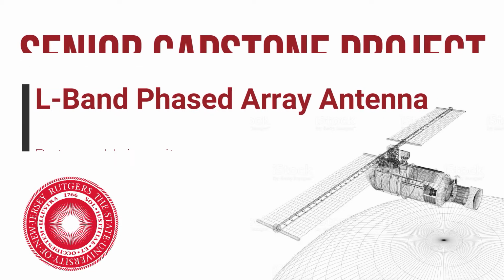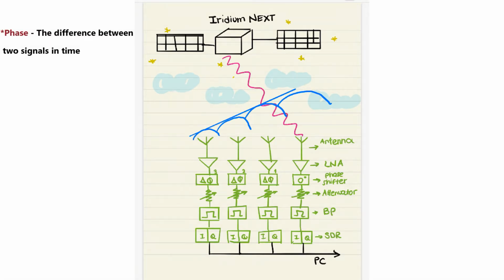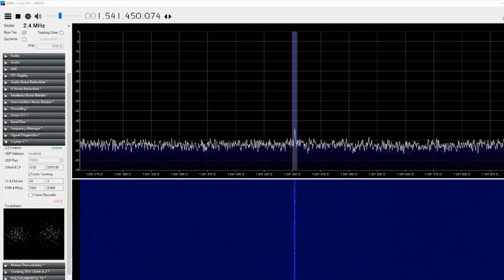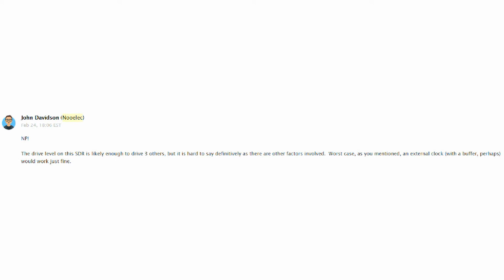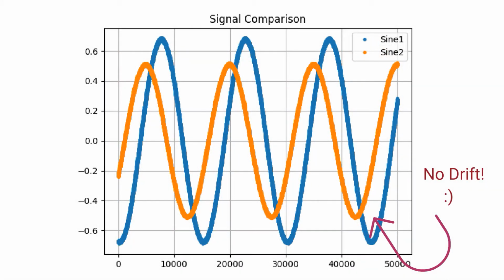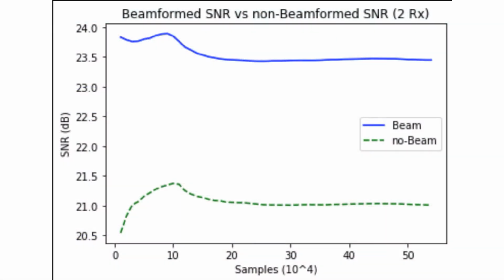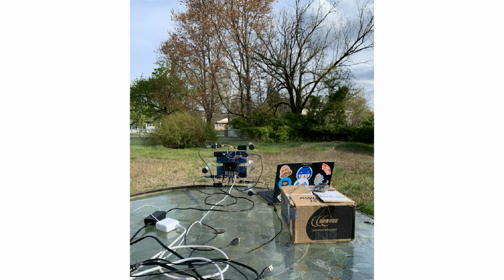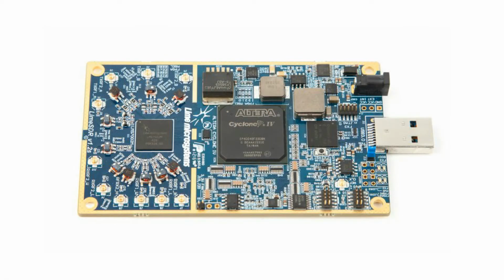S20 01 Video